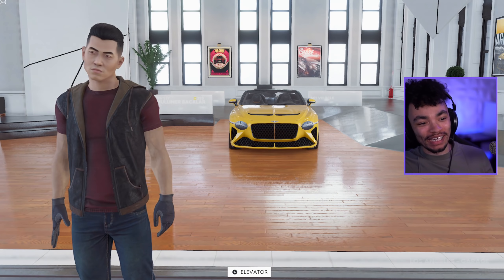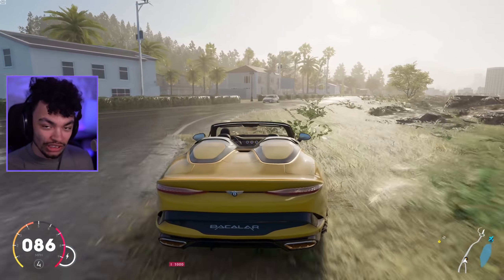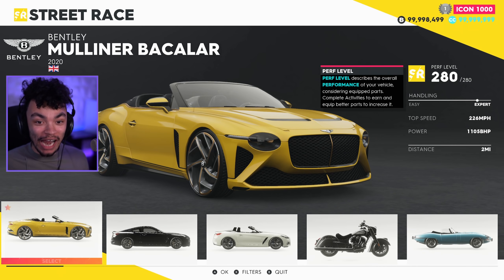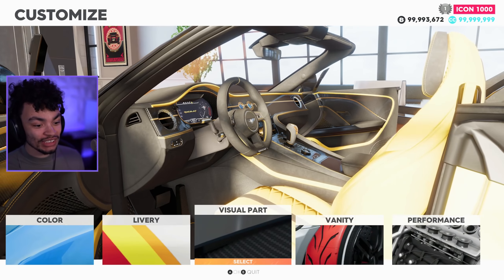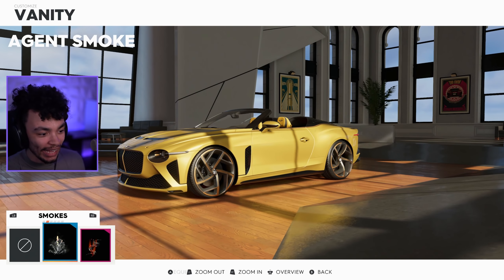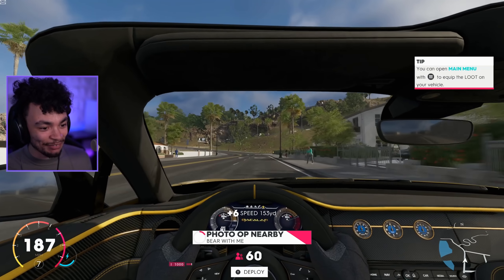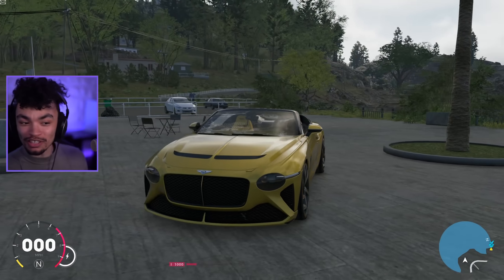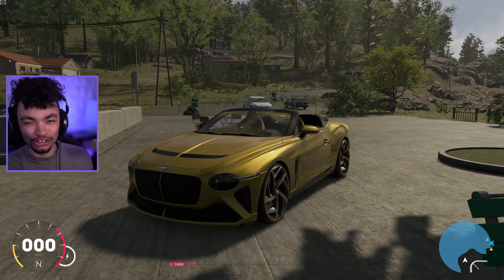The Crew 2 - NEW EARLY Bentley Mulliner Bacalar (Season 2 - The Agency Update)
We have early access to The Crew 2's new update that goes live TOMORROW for everyone. Let's give the new Bentley a whirl!